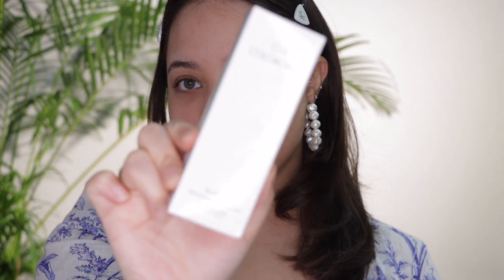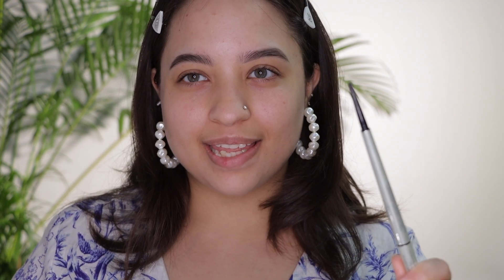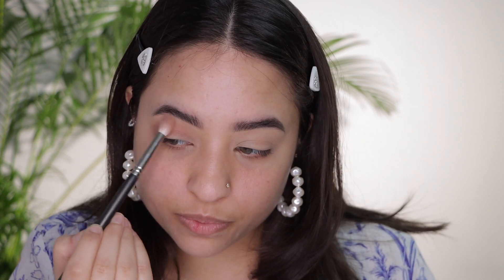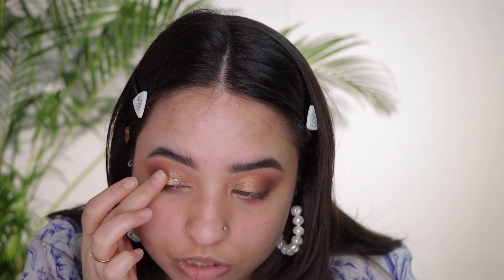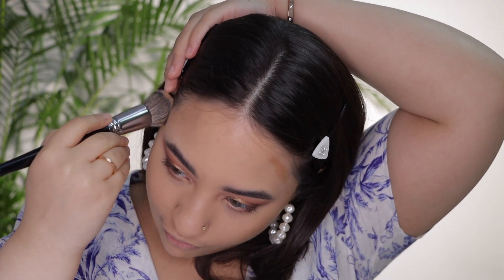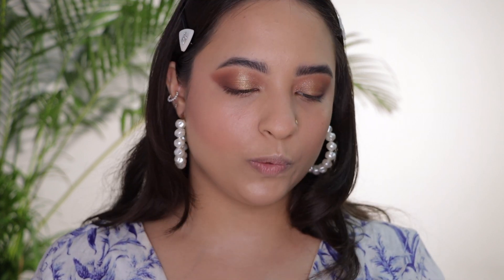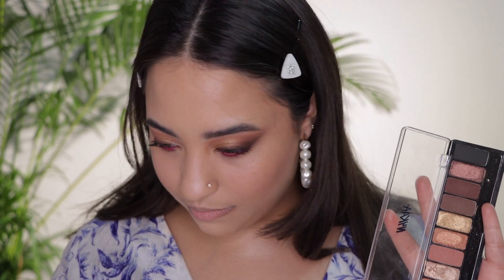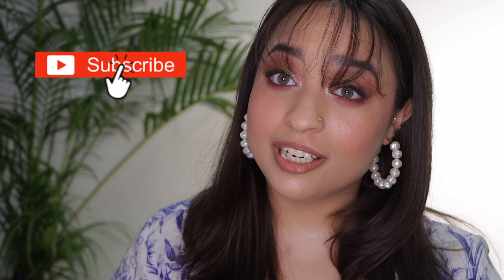Trying out New Drugstore Makeup 2020 | First Impressions | Ridhi Dua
Hello Beauties !! So in today's video i'll be Testing out New Affordable Makeup & will be sharing my First Impressions with you guys .
Also if you guys want me to try out some more new makeup or something in particular you can leave it in the comments & i'll make sure to try it for you guys . Let me know your thoughts on these products if you've tried out any & whether you like it or not !! I hope you guys enjoyed the video & the makeup look 😇

Musician: Rook1e

Leave me some more video suggestions & till then stay safe stay happy , xoxo💋